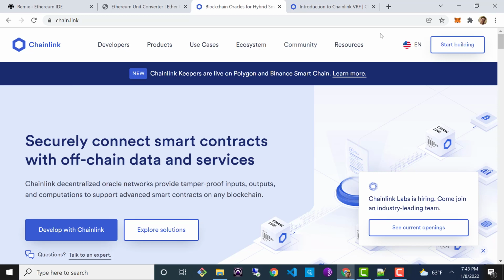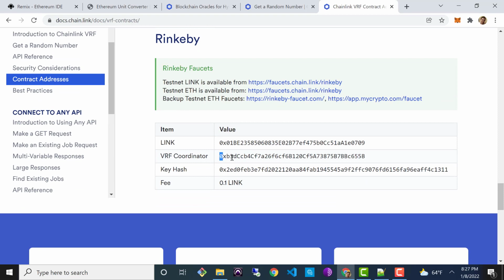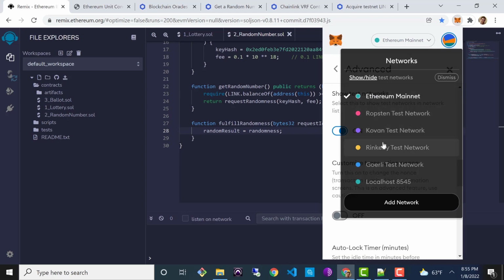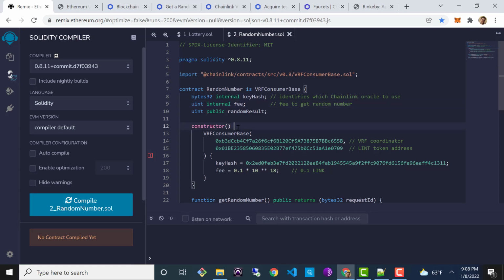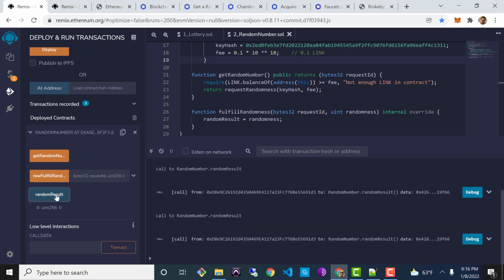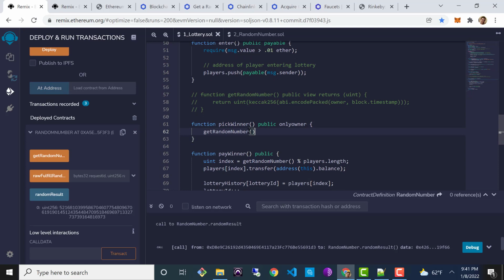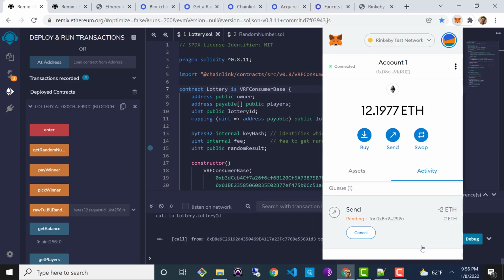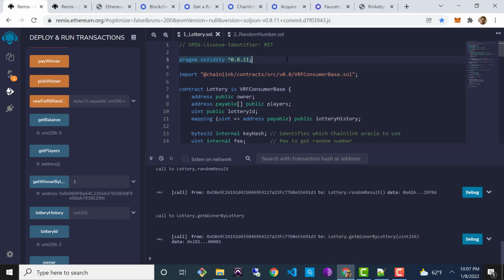Lottery Smart Contract Tutorial Part II - Get a verifiable random number with Chainlink VRF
In this smart conract tutorial we use Chainlink VRF to improve the lottery smart contract that we created in Part I by replacing the pseudo-random number generator code with a true, verifiable random number.

Chainlink is a decentralized blockchain oracle network built on Ethereum.